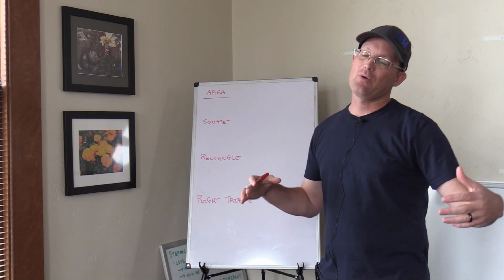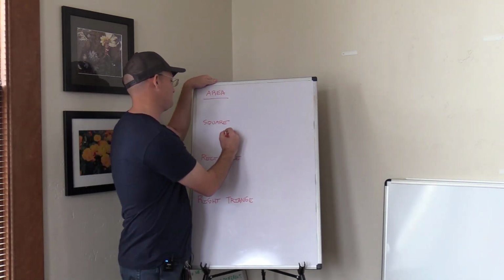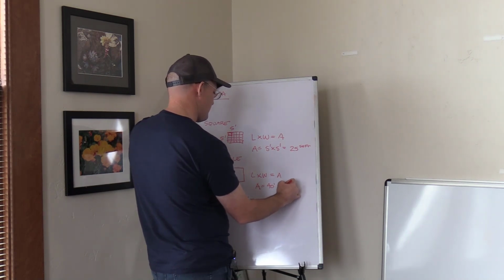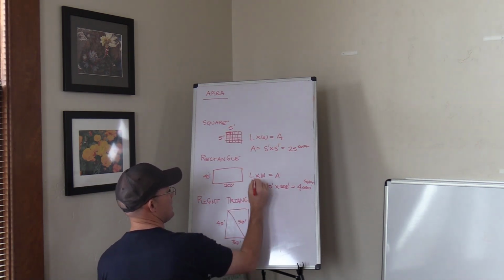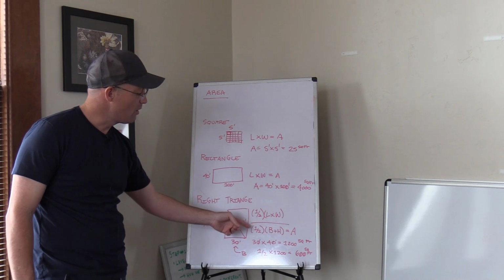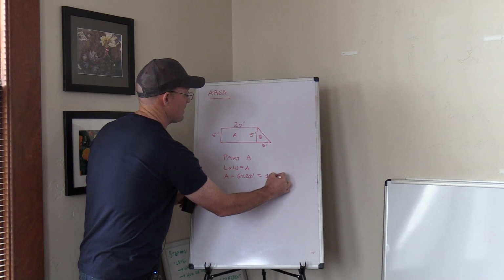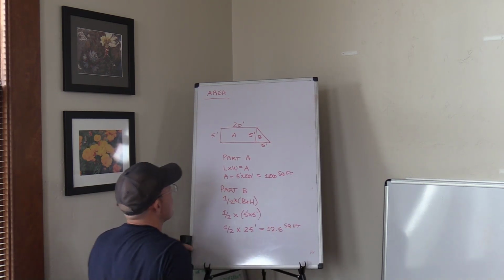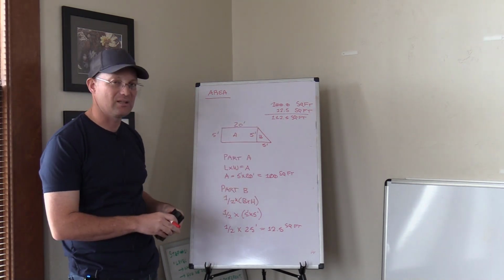Calculating The Areas Of Basic Shapes (Squares, Rectangles, and Right Triangles)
In this video, Landon explains the formulas used to calculate the areas of basic shapes.